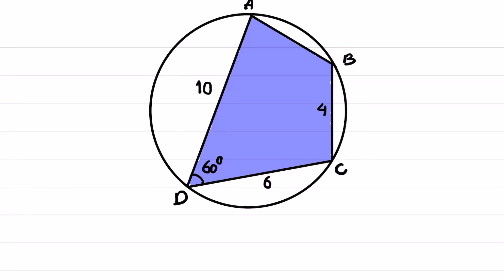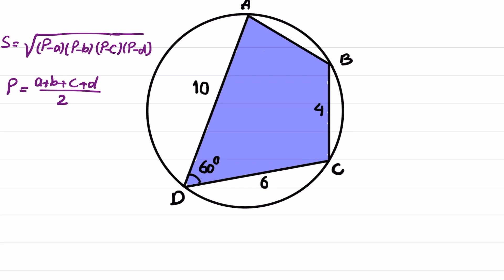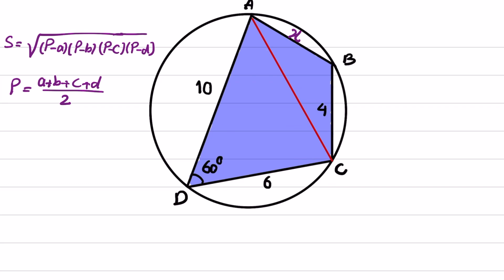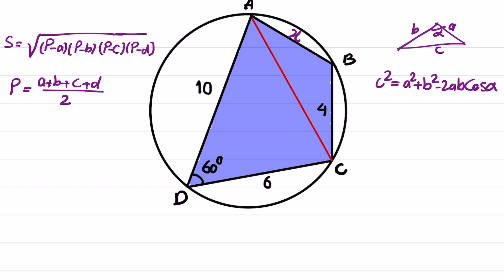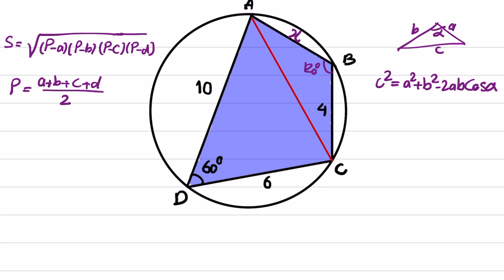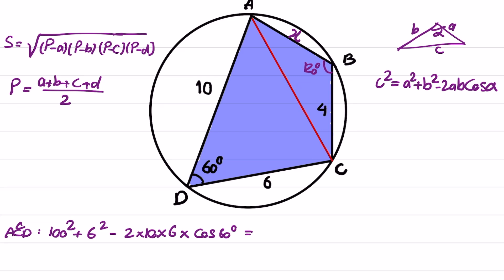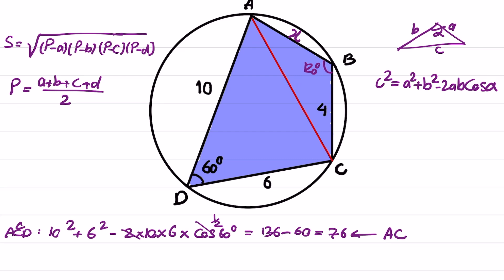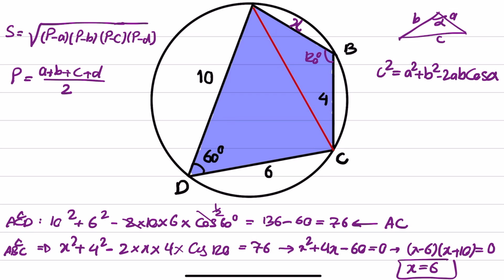Area of an Inscribed Quadrilateral with the Law of Cosines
Embark on a geometric journey with our latest video! 📐 In this tutorial, we’ll unravel the intricacies of calculating the area of an inscribed quadrilateral using the powerful Law of Cosines. Join us as we demystify this captivating problem, showcasing the elegance of mathematical solutions.

Our exploration will encompass:
✅ An introduction to fundamental geometry concepts, highlighting inscribed quadrilaterals.
✅ A step-by-step guide to calculating the area within an inscribed quadrilateral using the Law of Cosines.
✅ Real-world examples that illustrate the practicality of these mathematical techniques.
✅ Expert guidance to equip you with the skills to accurately compute the area of an inscribed quadrilateral.

Whether you’re a student striving to excel in geometry or a math enthusiast eager to tackle advanced geometric challenges, this video is designed to provide valuable insights and deepen your understanding of the intricate relationships within inscribed quadrilaterals.

Get ready to master the art of finding the area of an inscribed quadrilateral with the Law of Cosines and elevate your mathematical expertise! 📚🌟